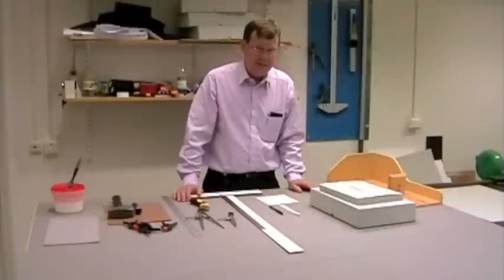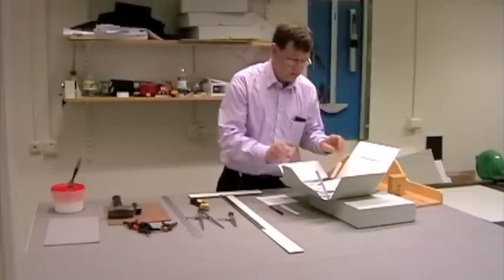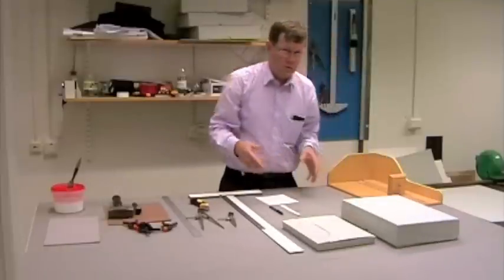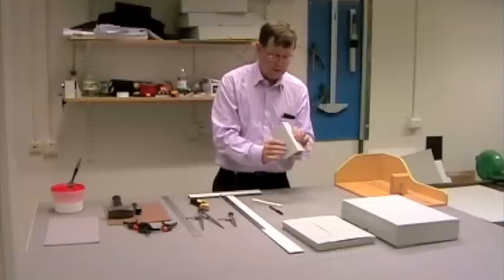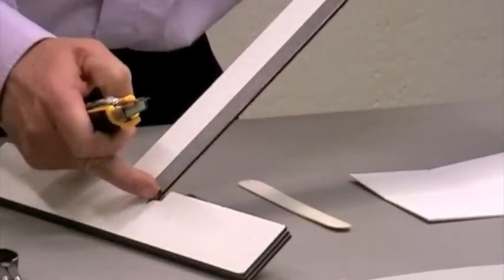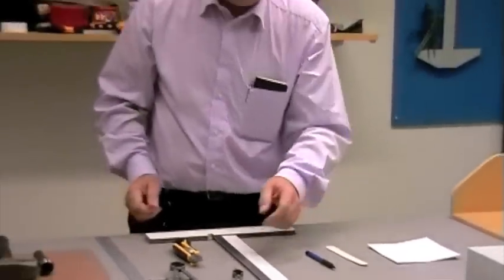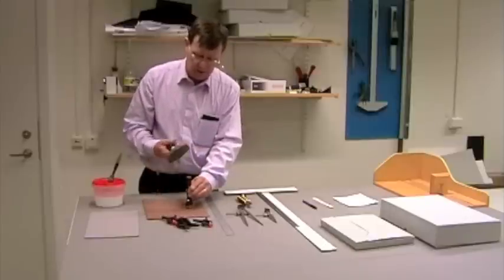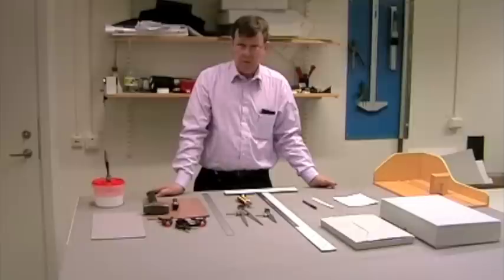The 5-minute Phase Box - part 1 - Uppsala University Library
Instructions - How to create a Phase Box - simple boxes for the protection of library materials.